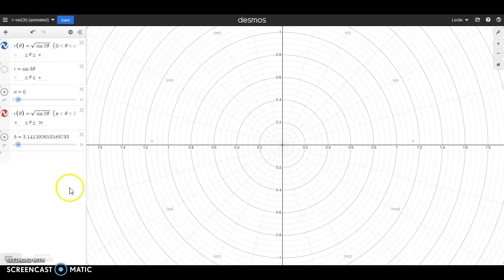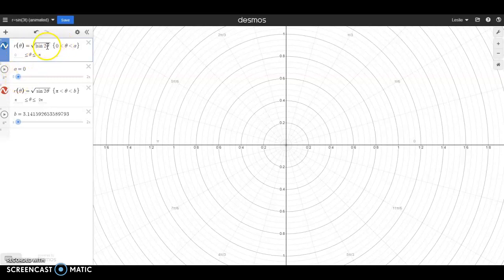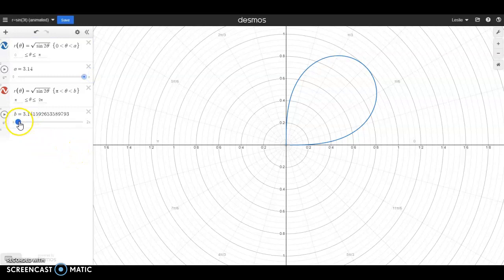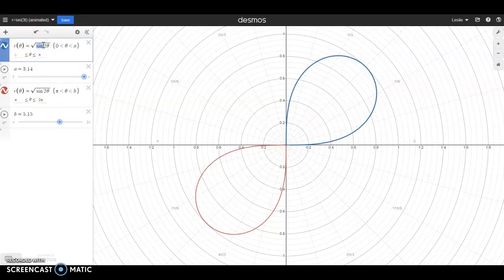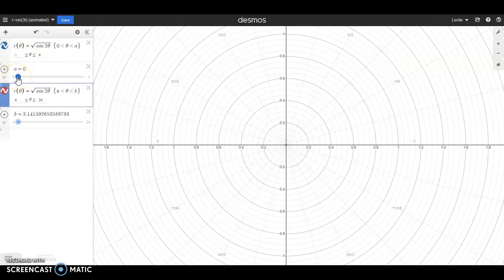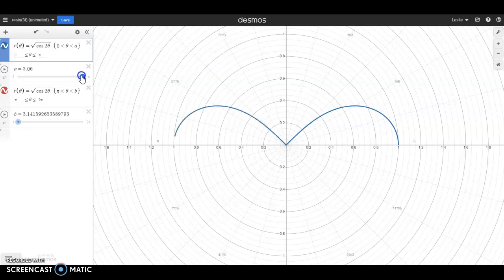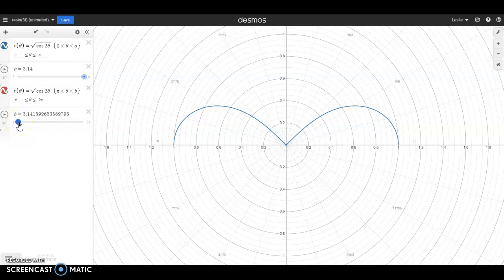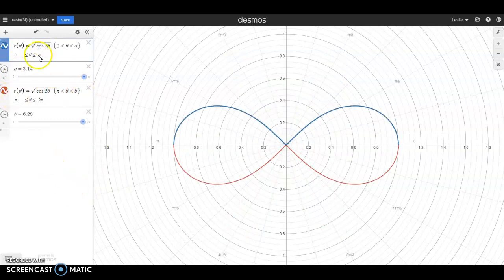Trigonometry: Graphing Polar Equations (Lemniscates)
This video is a brief discussion about a class of polar equations called lemniscates. It assumes you've already watch the videos on how to graph polar equations by hand, or that you generally understand how to graph polar equations.

00:00 Graphing a "Sine" Lemniscate
02:30 Graphing a "Cosine" Lemniscate